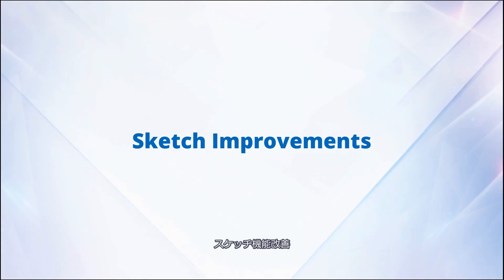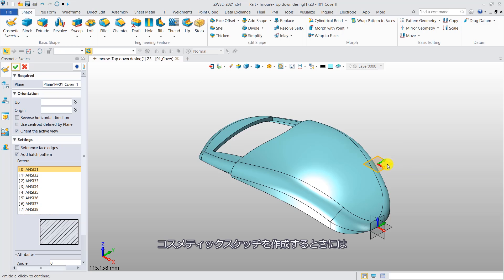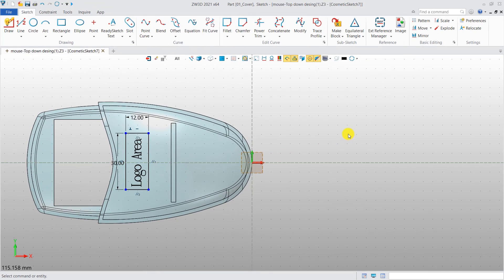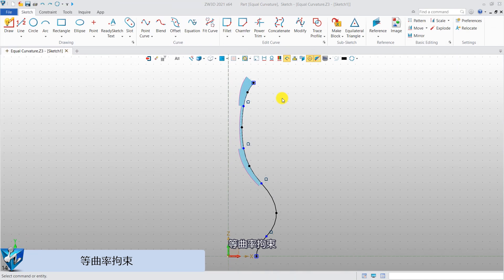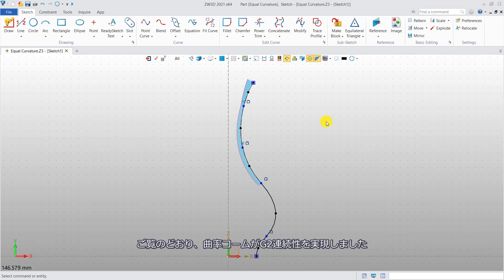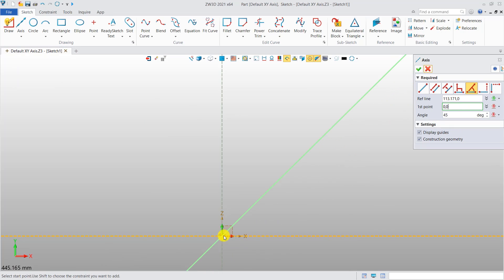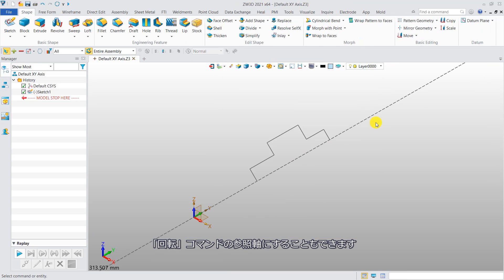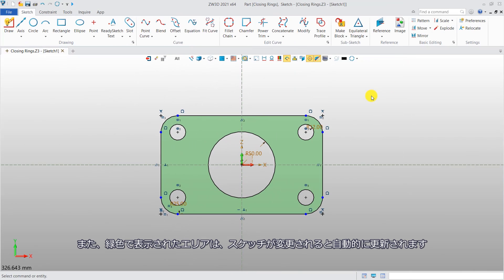スケッチ機能改善丨ZW3D 2021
ZW3D2021ではスケッチがより簡単になりました。等曲率拘束でより滑らかな曲線とサーフェスを作成できます。豊富なシンボルとシェイプマークを備えたコスメティックスケッチは、モデリングプロセスの参照を提供することがサポートできるようになりました。